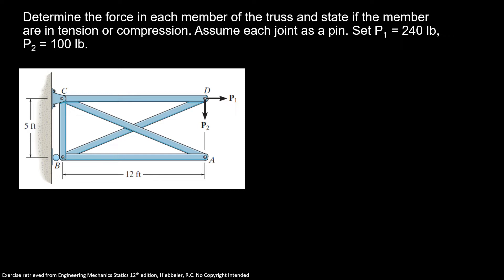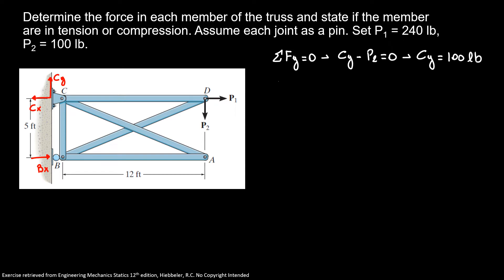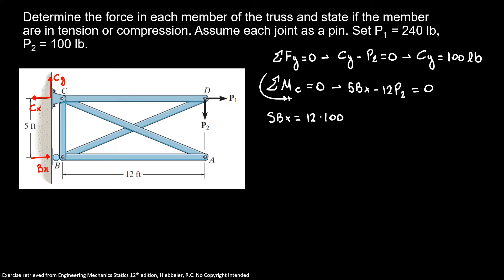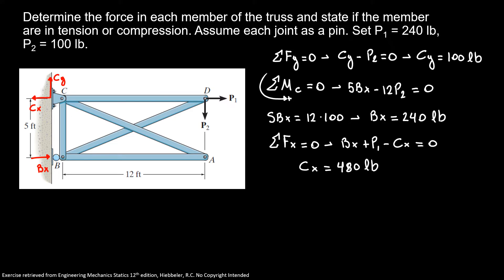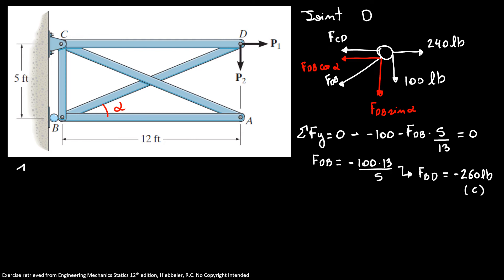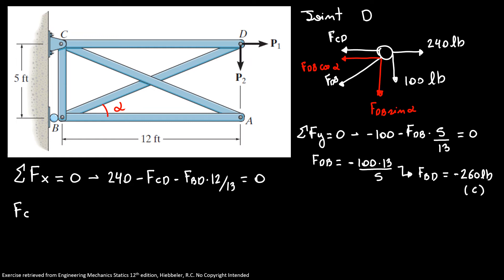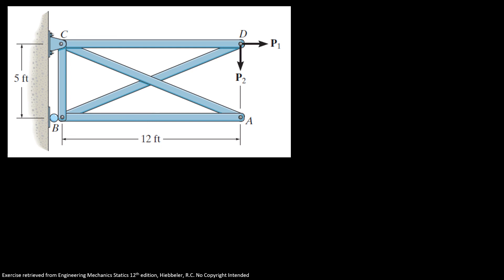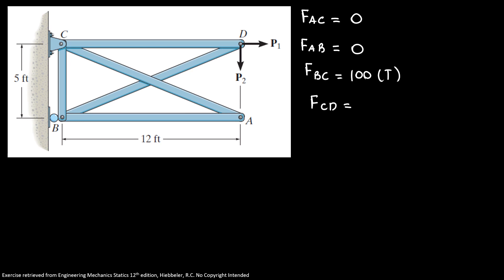Truss 2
Determine the force in each member of the truss and state if the member are in tension or compression. Assume each joint as a pin. Set P1 = 240 lb, P2 = 100 lb.